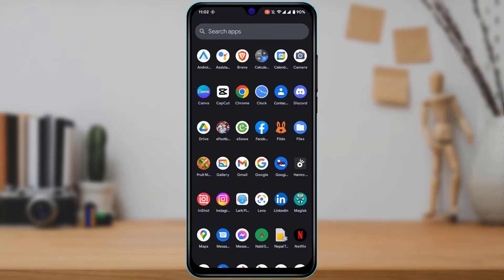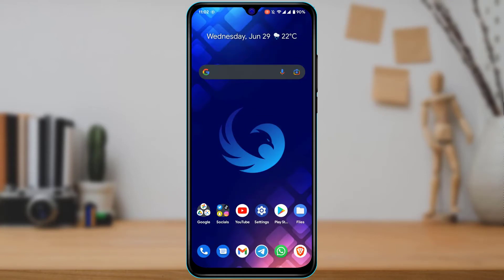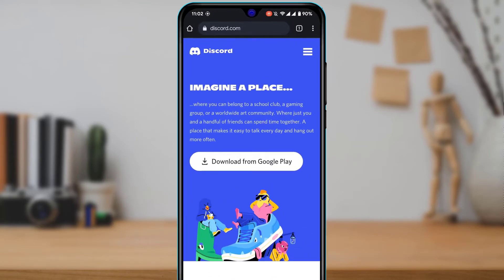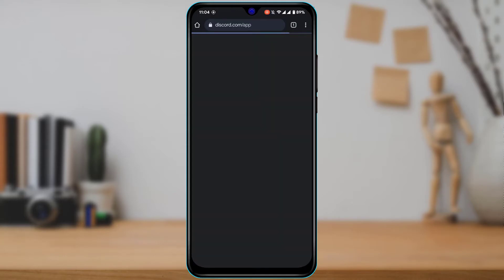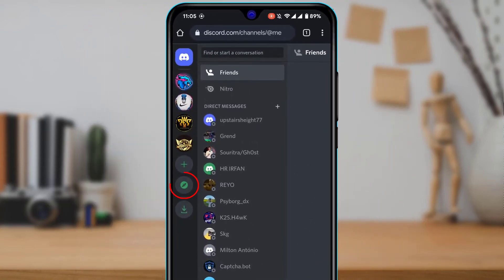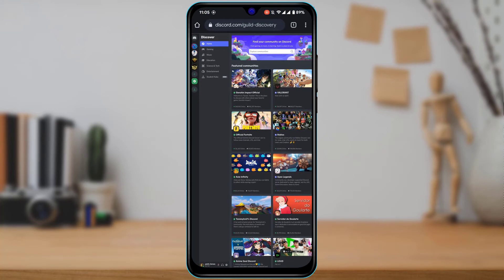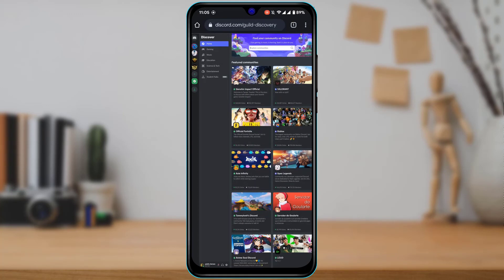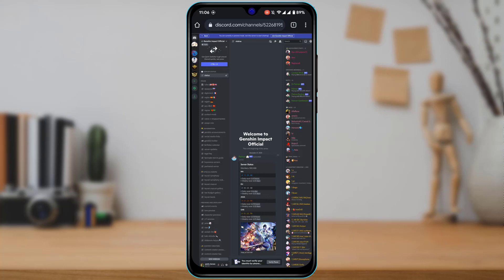How to Join A Public Discord Server On Mobile !!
This video guides you in quick easy steps to join a public discord server on a mobile

1) Go to discord.com from your browser (not app)
2) Log in to your account and request a desktop site
3) On the top left, tap on the Compass icon
4) Choose servers to join from.
5) Follow the instructions accordingly.

0:00 Introduction
0:25 No Option in App
0:49 How to Join Public Server on Mobile
3:04 Outro: Final Verdict